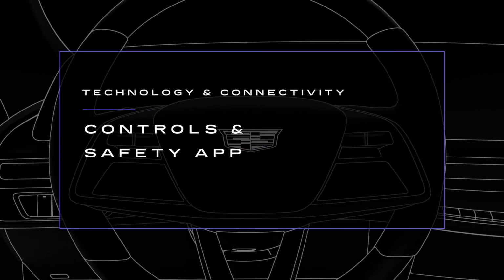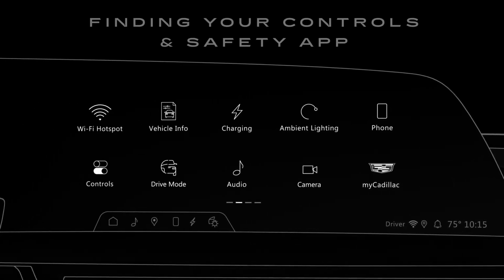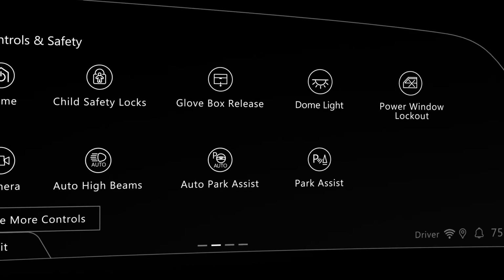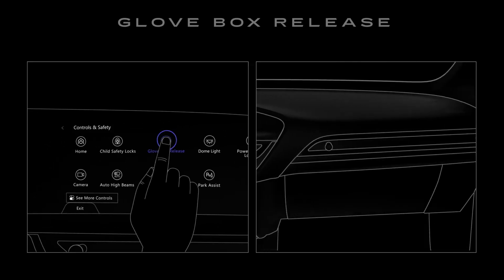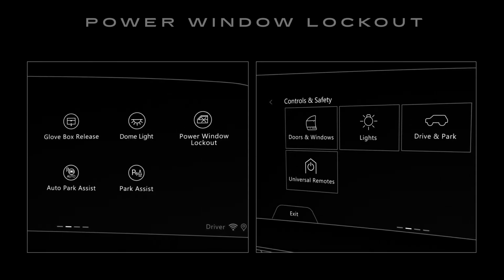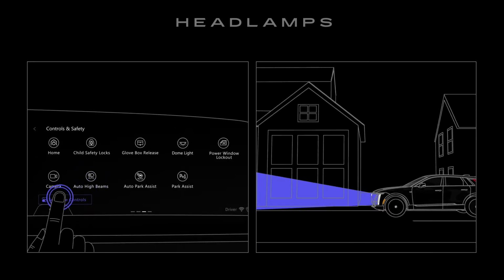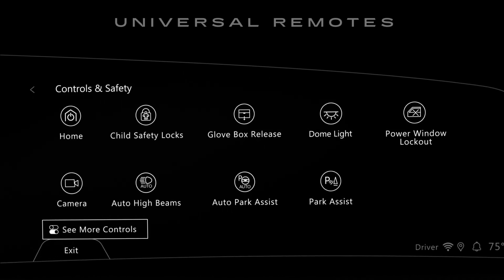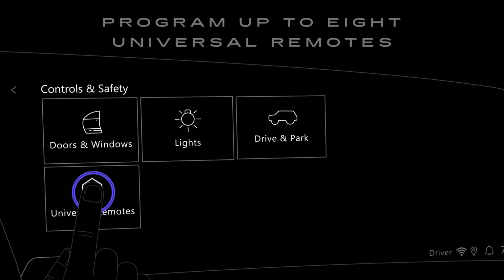Introducing Virtual Controls and How to Access Controls | Cadillac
Learn how to use your Cadillac vehicle's Virtual Controls and where to access them. These convenient features are only a tap away when you find the virtual controls via the infotainment screen. Discover the different categories of controls like universal remotes, locks, and more.